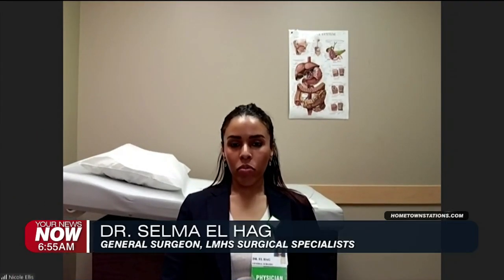Lima Memorial doctor discusses breast cancer surgery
Dr. Selma El Hag from Lima Memorial talks to us about breast cancer surgery!